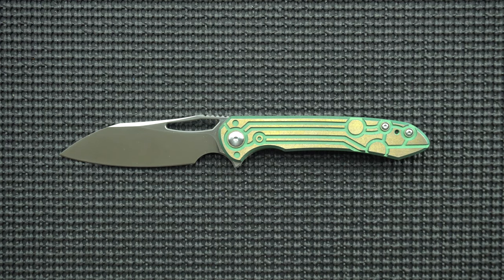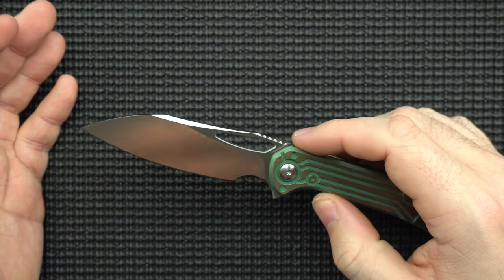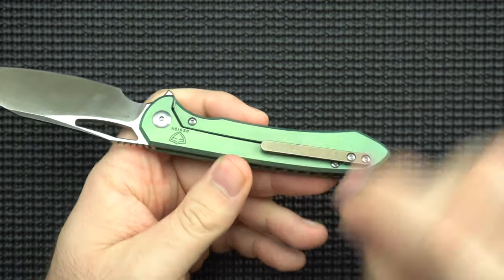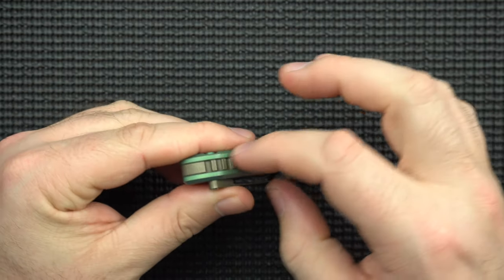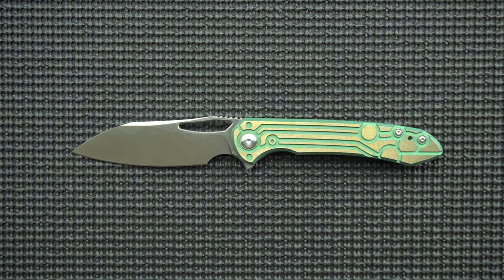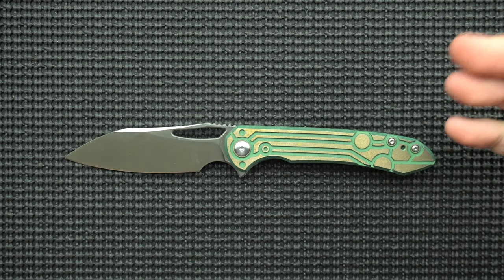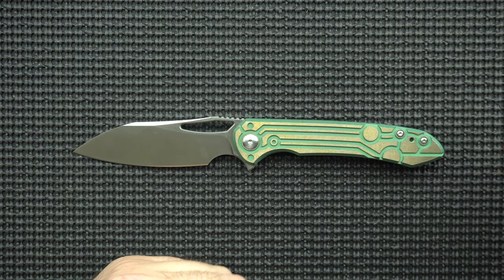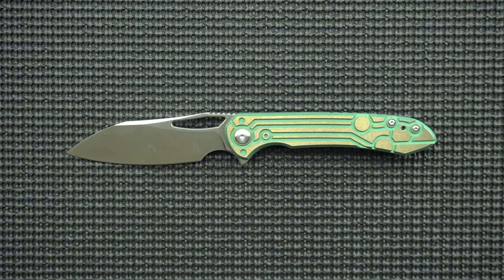Full Review: Massdrop Dao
Designed by Ferrum Forge, made by WE Knives, sold by Massdrop. Let's do this.